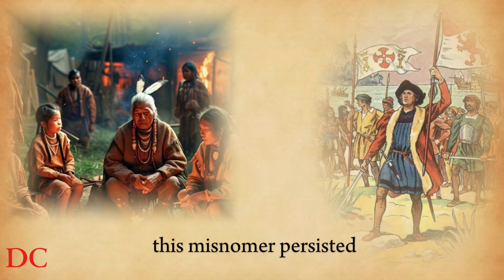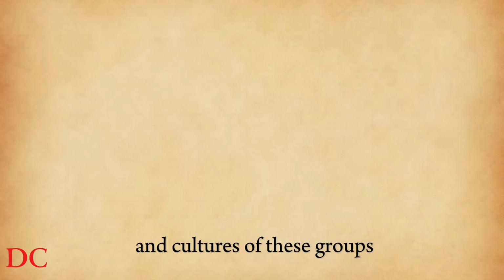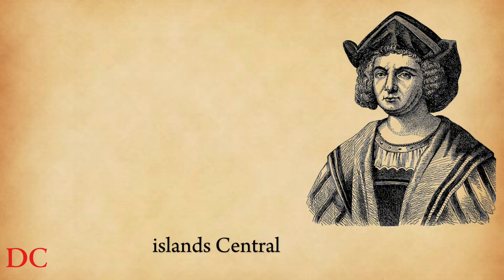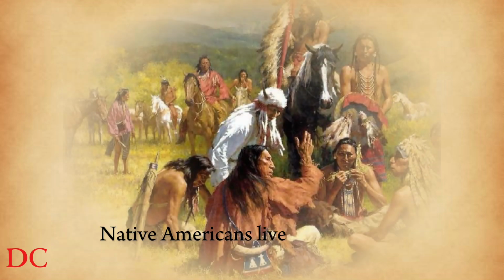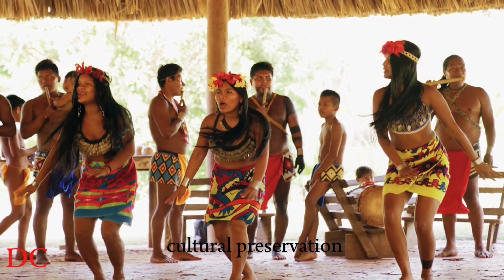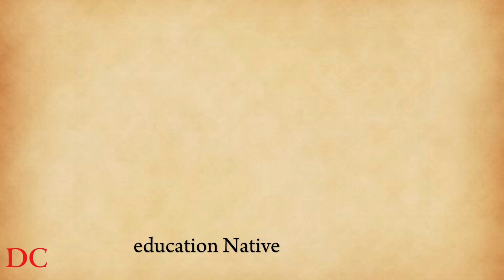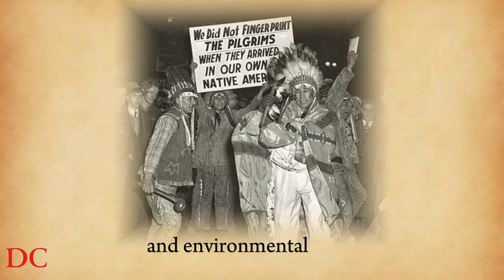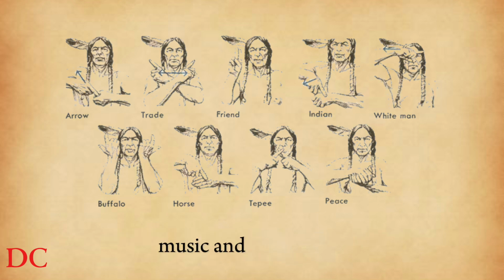The first inhabitants of america | The native americans.